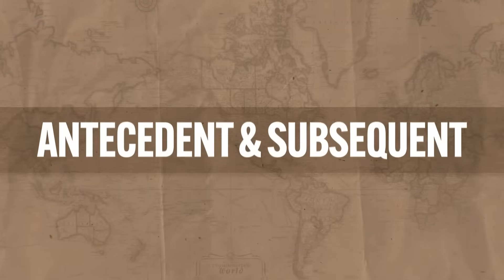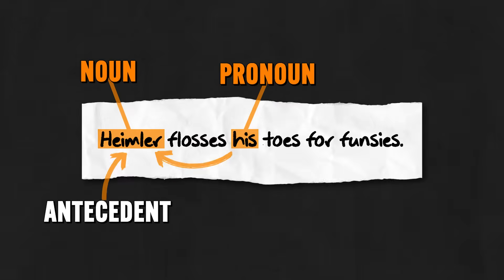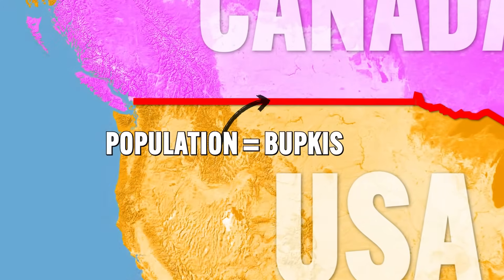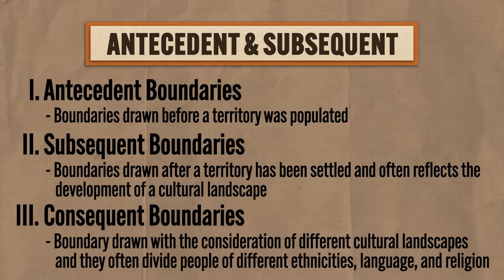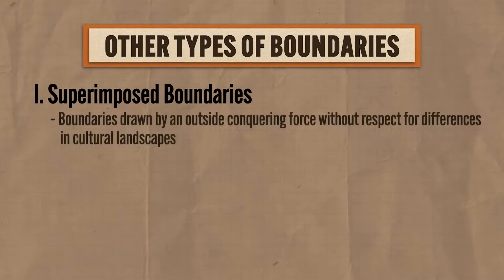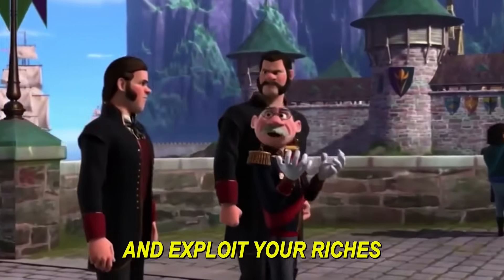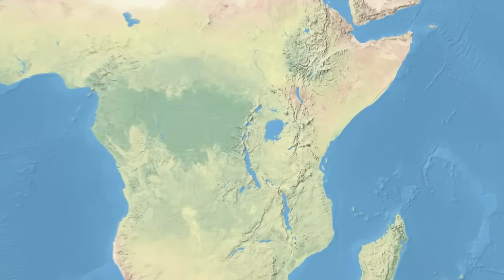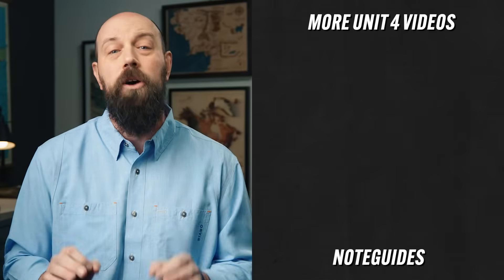How Political Boundaries are Made [AP Human Geography Review—Unit 4 Topic 4]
In this video Heimler covers everything you need to know about AP Human Geography Unit 4 Topic 4 (4.4) which is all about how political boundaries are created and maintained, including antecedent, subsequent, consequent, superimposed, geometric, and relic boundaries.